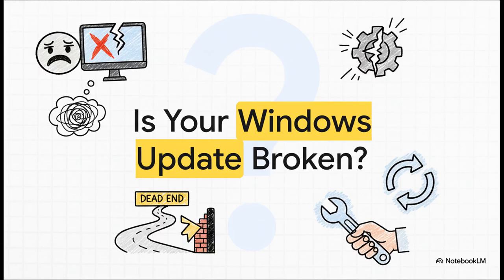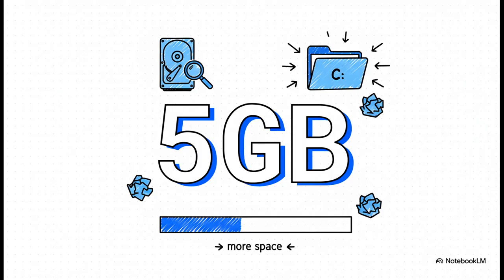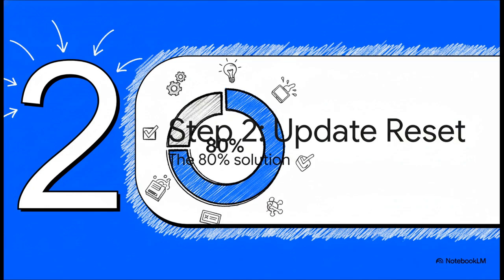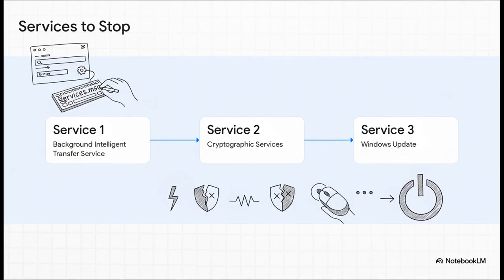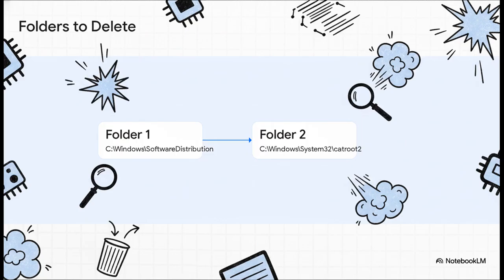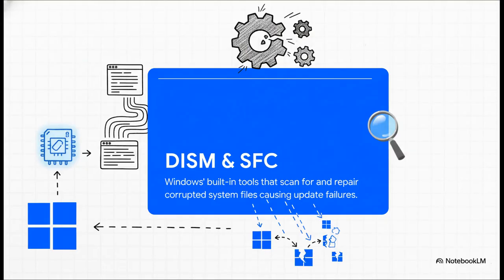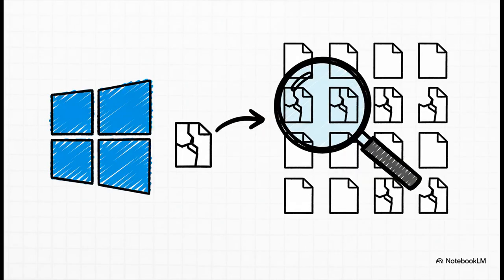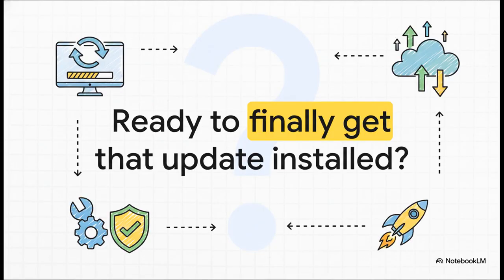[Tech Tips] Fix Windows Update Errors